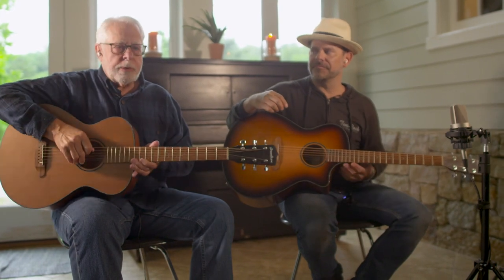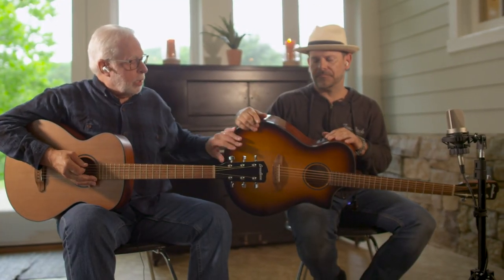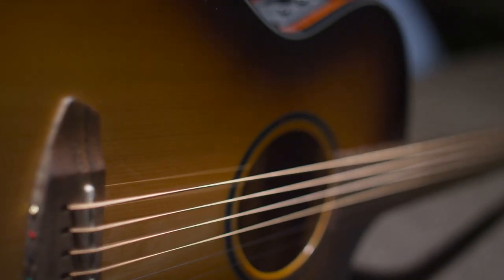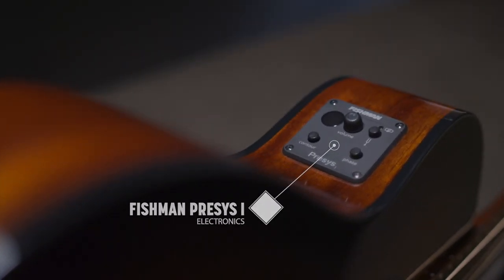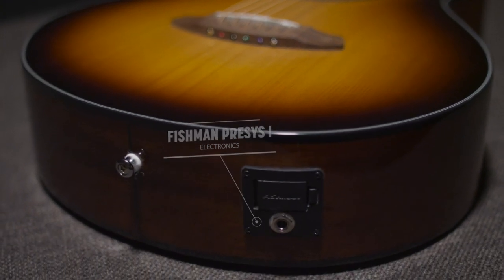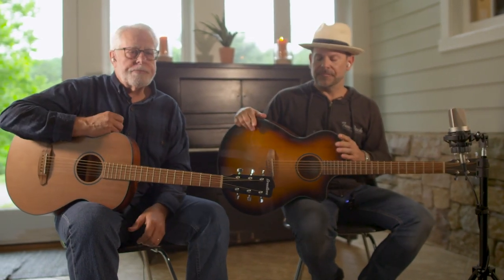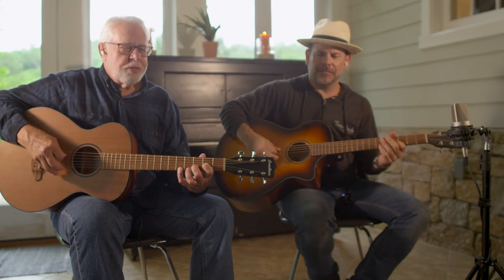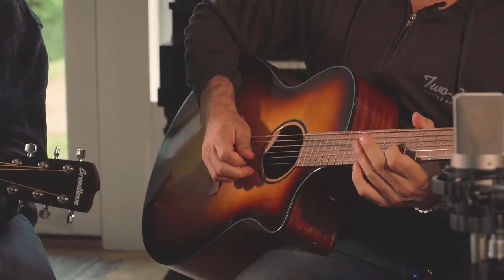Breedlove Eco Collection Discovery Series - Gear Spotlight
The Bend, Oregon, gurus demo a new line of entry-level flattops featuring sustainably harvested woods and solid tops.